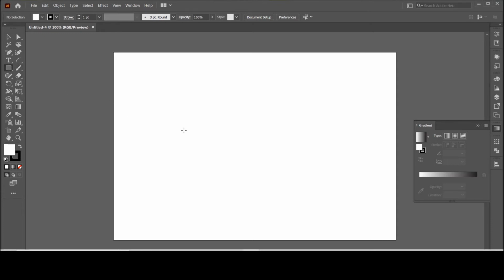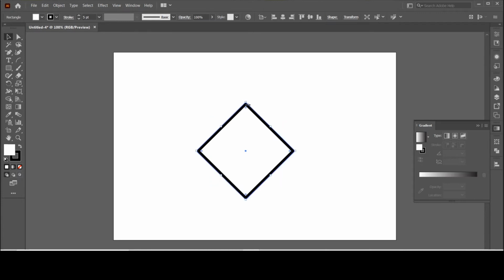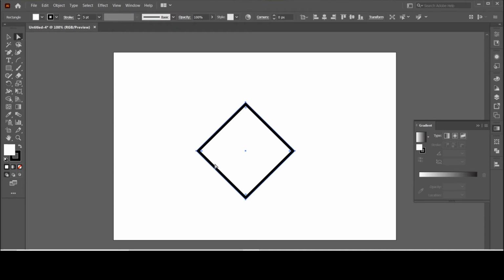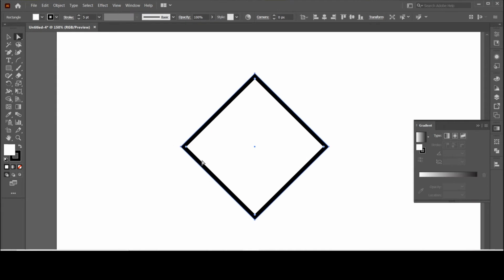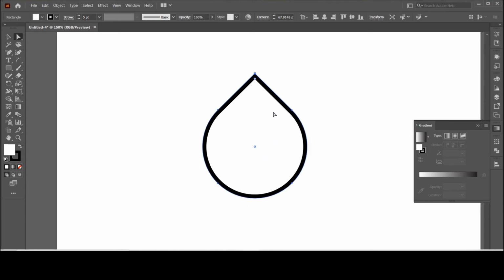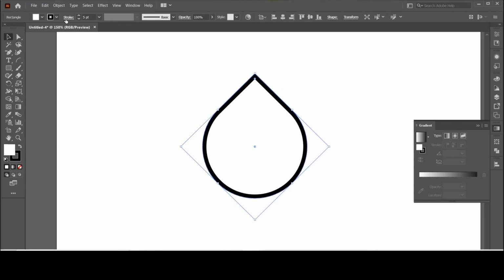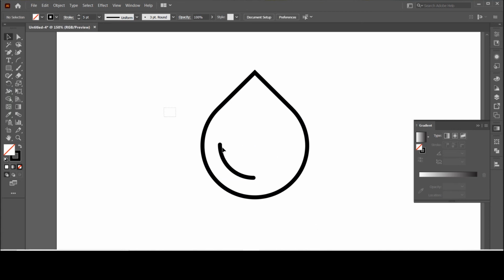Flat Water Drop icon logo Design In Adobe illustrator Tutorial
In this beginner Illustrator tutorial,
learn how to make a flat design water drop icon!
How to make a water drop in illustrator
I'll show you how to make a water drop in illustrator CC Tutorial. in vector format
Have you ever wondered how people make those Water Drop icon Design Whether you're a beginner or experienced, it's not as difficult as you might think and I'll show
you step-by-step how to create Water Drop icon Design. You can even take these tips to help design your own Water Drop icon Design
vector water drop tutorial

If you enjoyed this Adobe Illustrator Water Drop icon Design or for more Adobe Tips and Tricks be sure to

I hope you enjoy the video and I hope that you find it helpful.